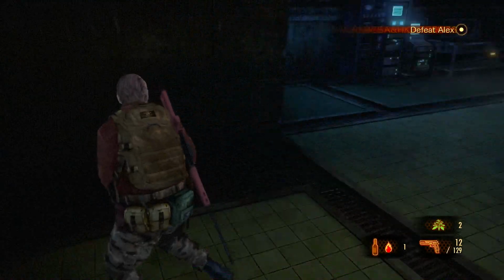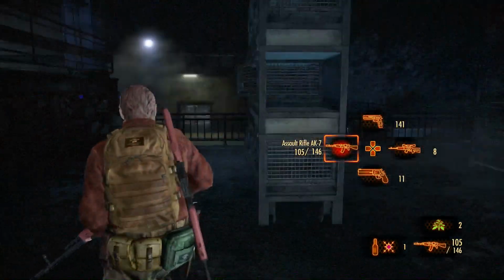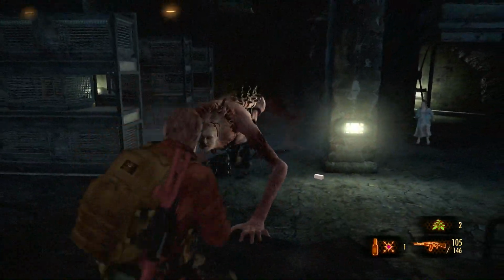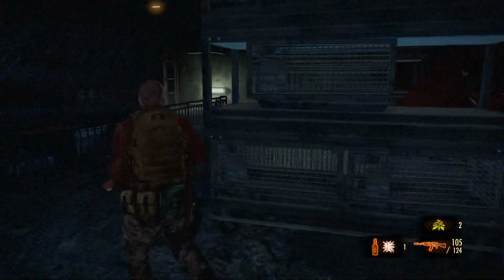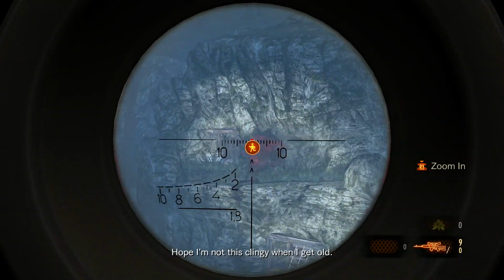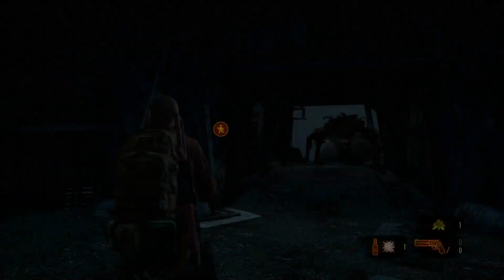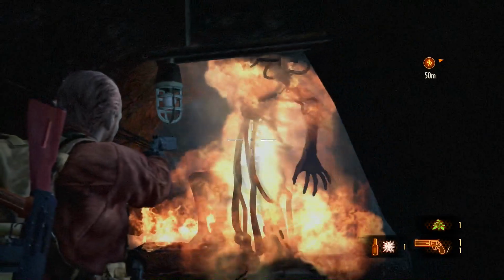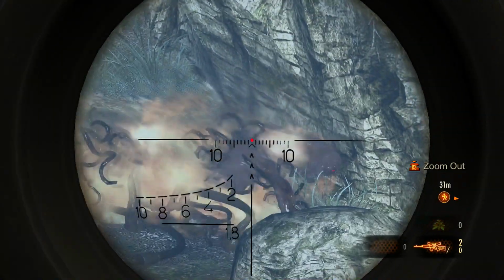Resident Evil Revelations 2 Walkthrough GOOD ENDING - Barry Burton S-Rank/All Collectibles Episode 4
Resident Evil Revelations 2 Walkthrough GOOD ENDING - Barry Burton S-Rank/All Collectibles Episode 4 (PS4)

This is a commentated walkthrough for Resident Evil Revelations 2 available for Playstation 4, Playstation 3, Playstation Vita, Xbox One, Xbox 360 and Microsoft Windows. This walkthrough is played on Survival Difficulty and shows you how to obtain S-Rank on every chapter, and also shows you the location of all the collectibles in the game: Emblems, Kafka Drawings and Insect Larvae.

Difficulty: Survival

Resident Evil: Revelations 2 is a survival horror game that supports cooperative gameplay.The first episode launched with a decent start being the first of the four episodes. The action sequences that are found in Resident Evil 6 are less common and more appropriately implemented in Revelations 2 which makes this feels like a modern and old-school Resident Evil game at the same time.